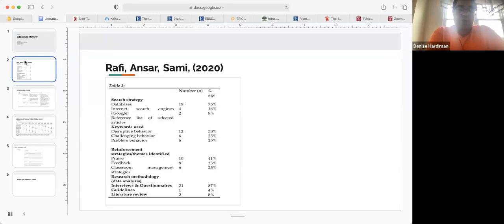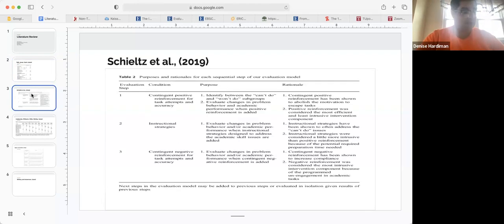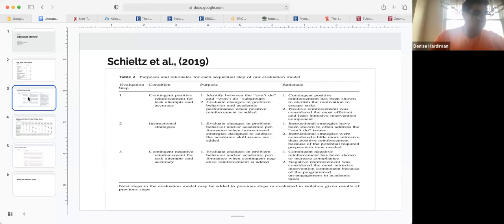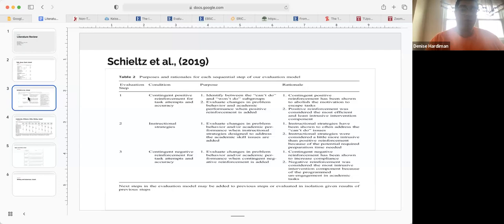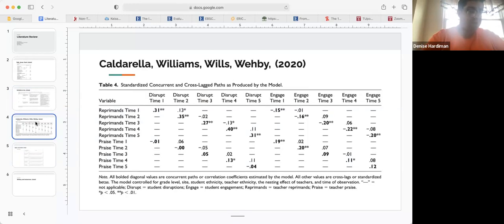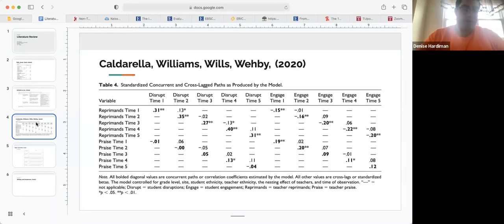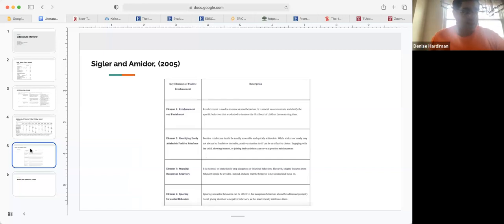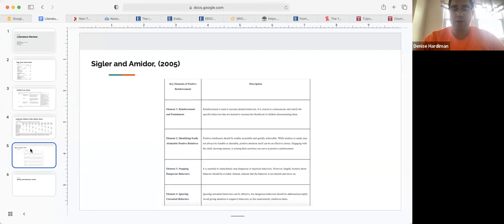Literature Review Synthesis--EDU 603